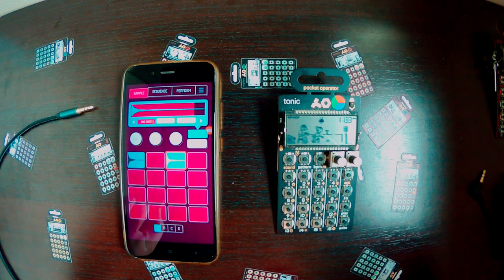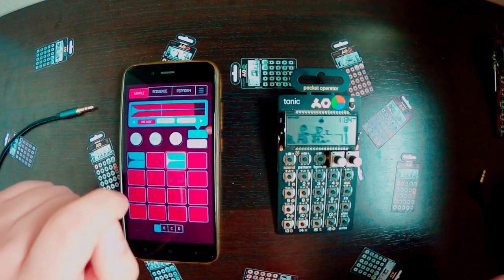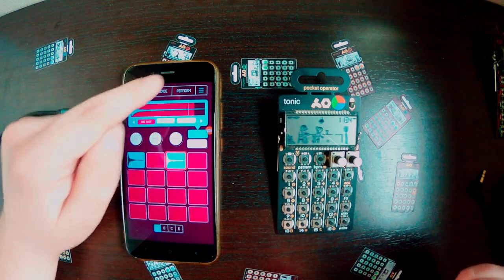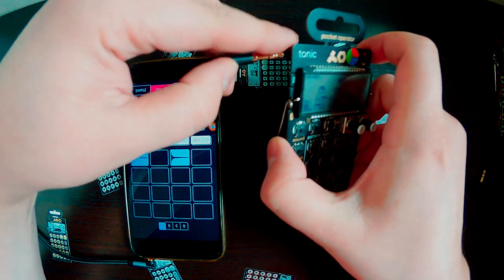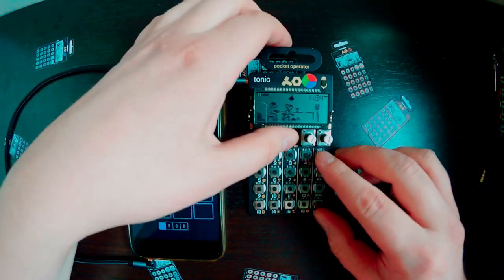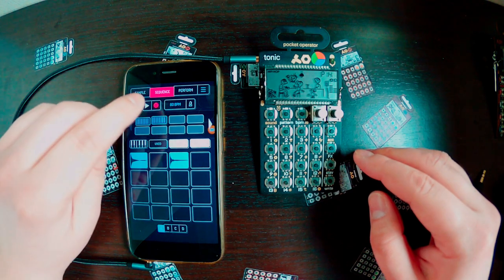Tutorial: Sync anything with Pocket Operator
An example of how to synchronise tempo of Koala Sampler with any Pocket Operator.
The sync signal should have an impulse with time between 3-67ms.